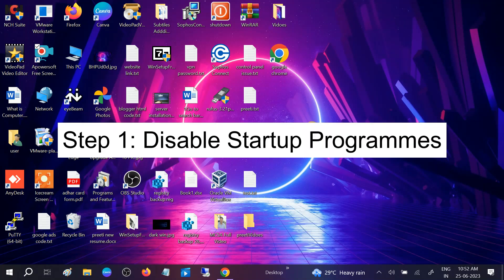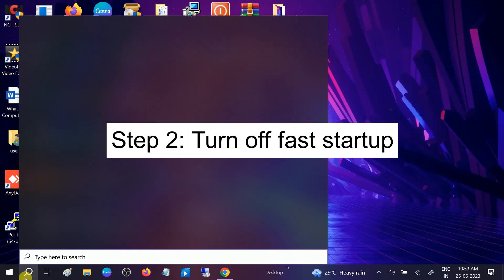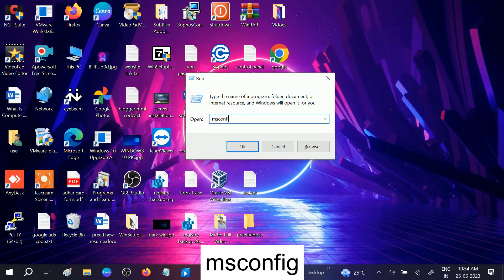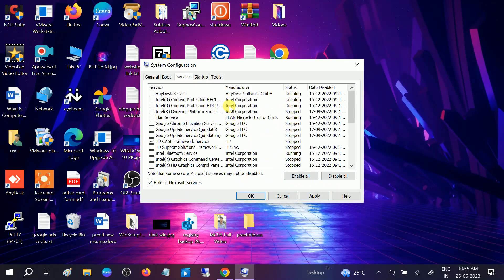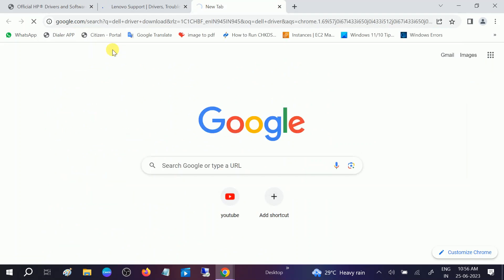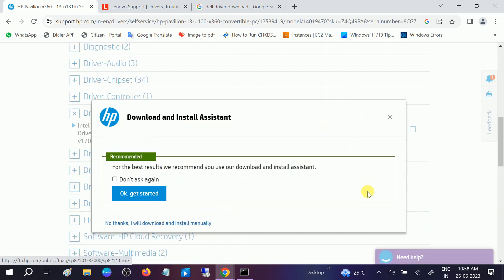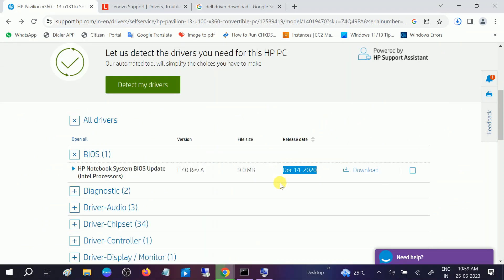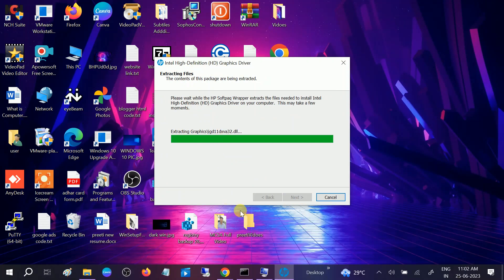✅ 2023 - How To Fix Slow Boot Issue In Windows 10 ,11 || ✅ Fix Slow Boot Times in Windows 10/11